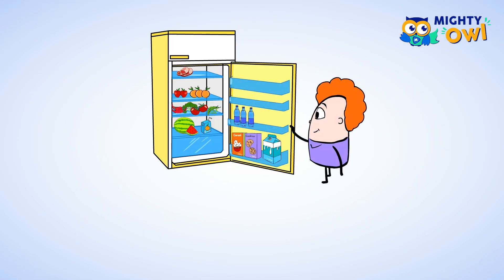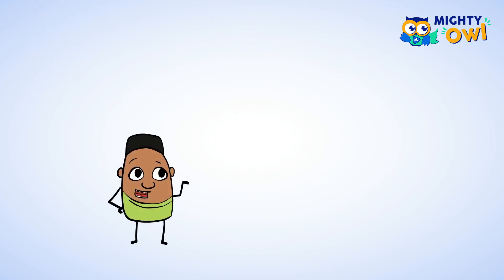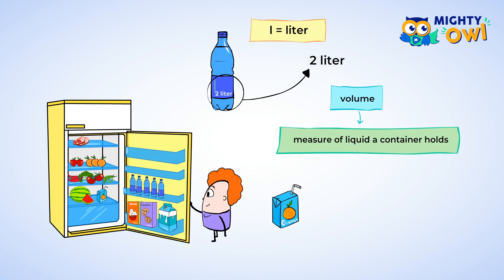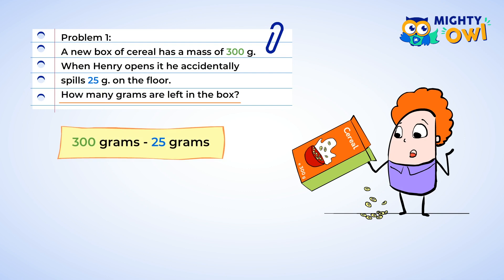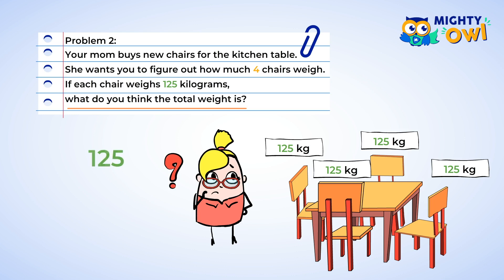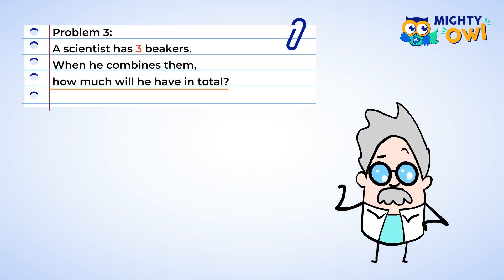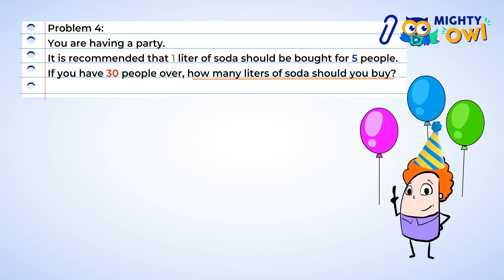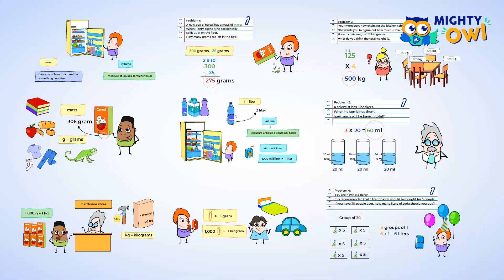Turn up the Volume and Hold the Mass | MightyOwl Math | 3rd Grade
In this video we learn how to measure# volume and mass. We practice adding, subtracting, multiplying, and dividing one-step word problems.